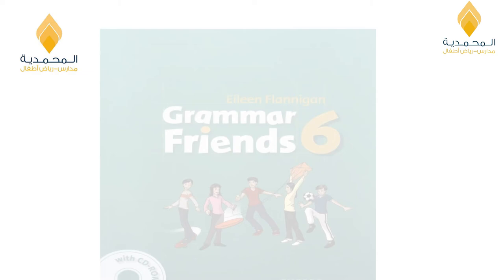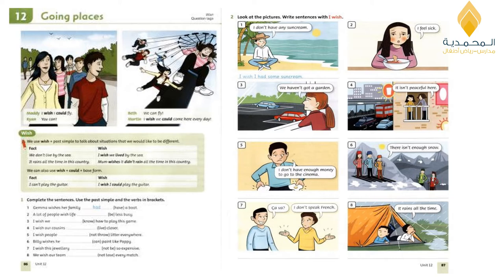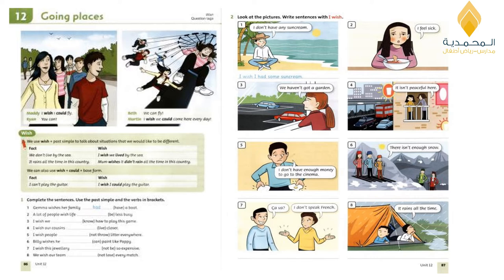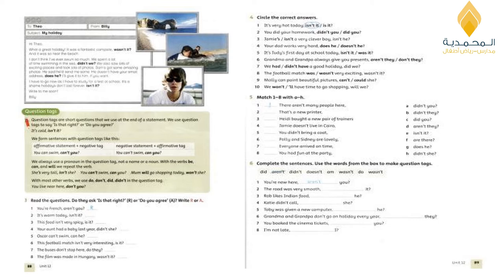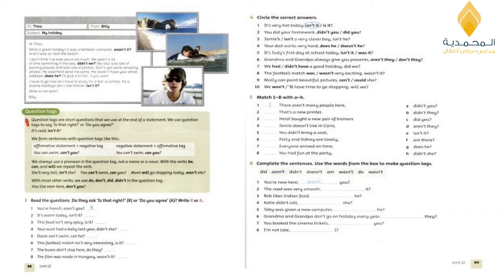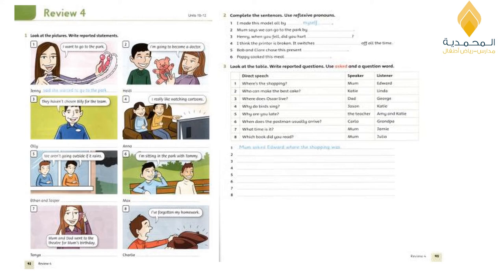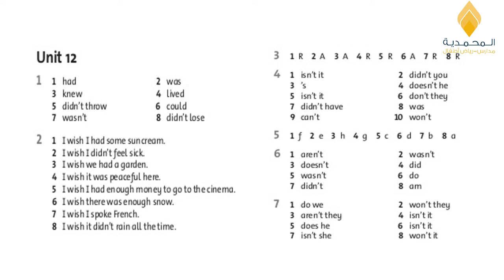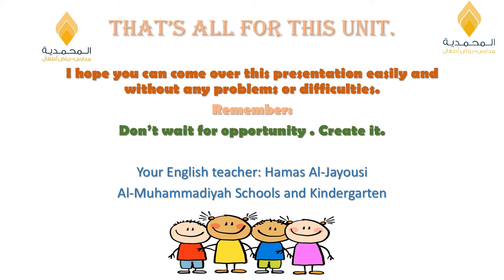English class Sixth Grade Fifth week